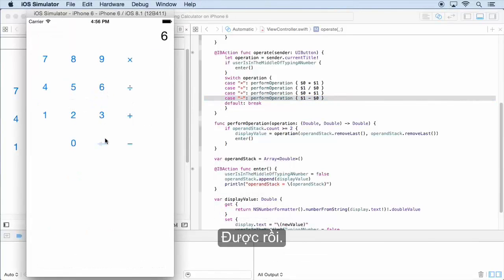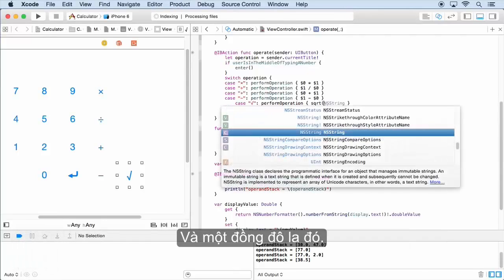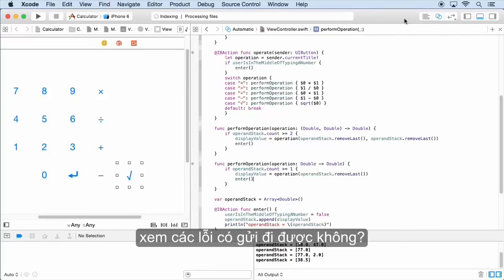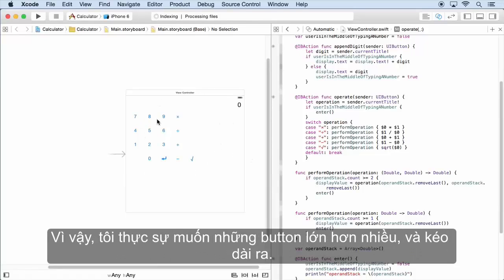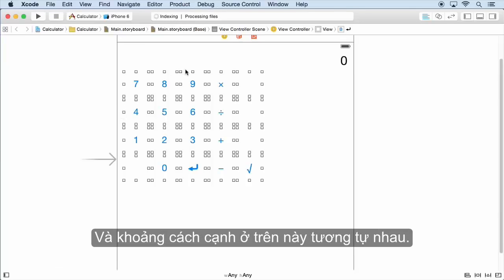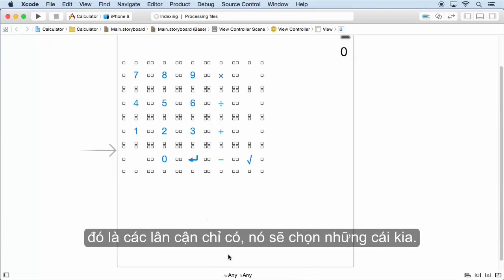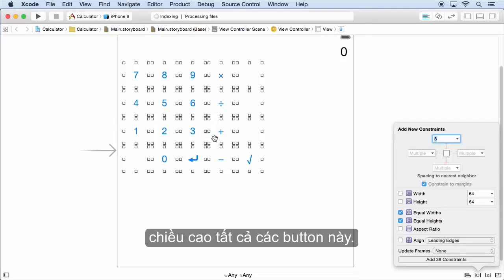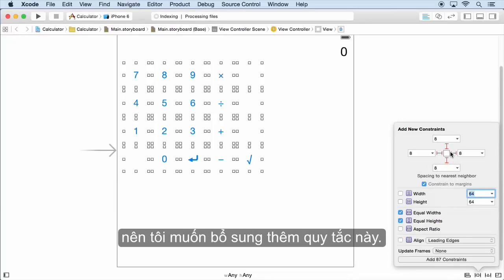Group 2 40_50_vi_swif2